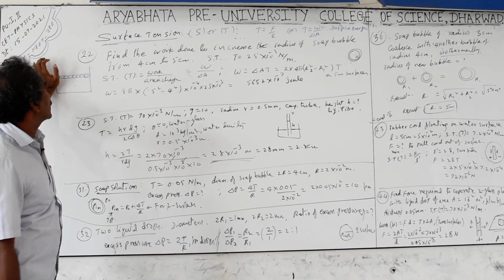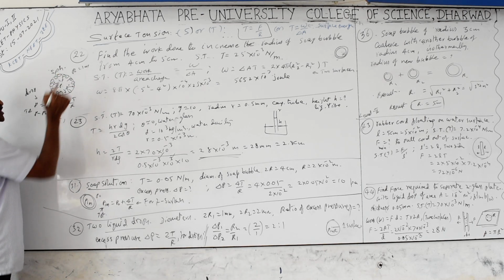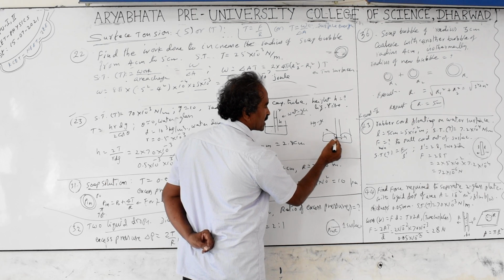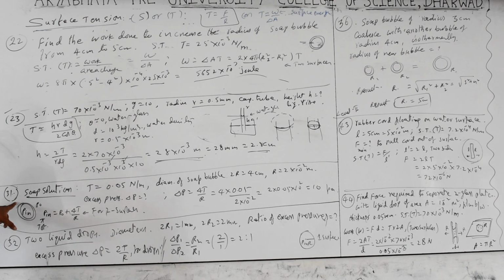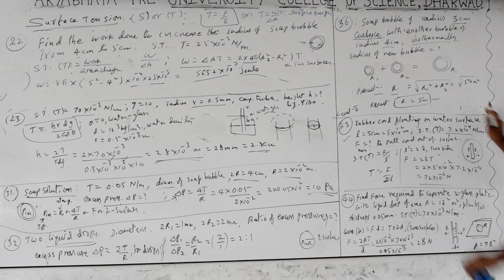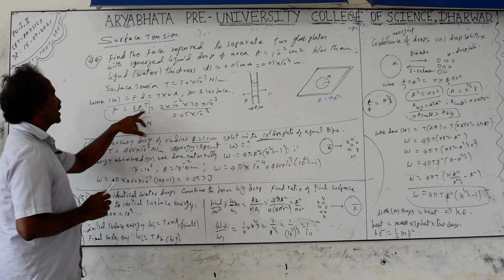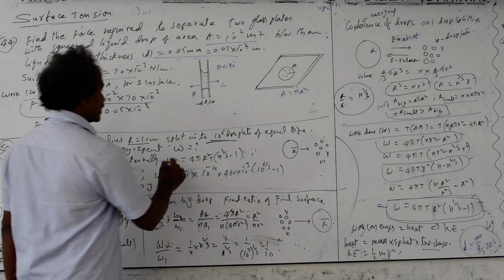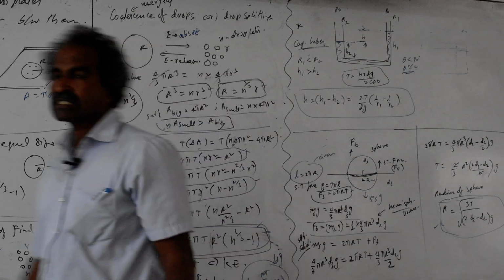PART 01 ARYABHATA PU SCIENCE COLG DRWD CET SURFACE TENSION PROF SHANKAR SIR